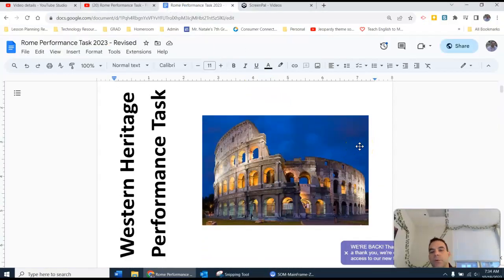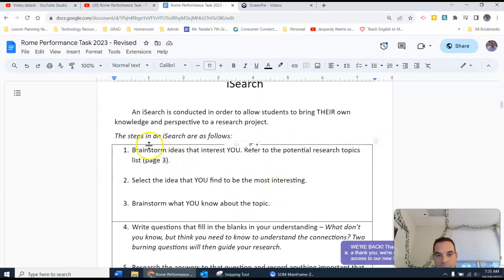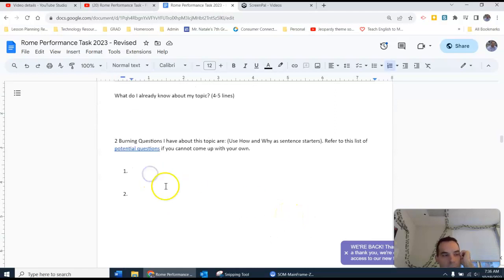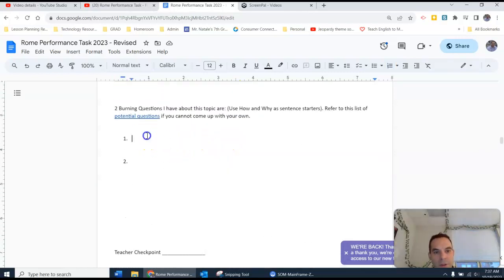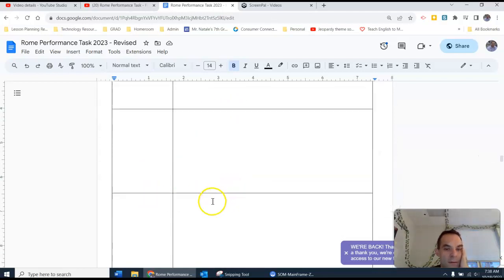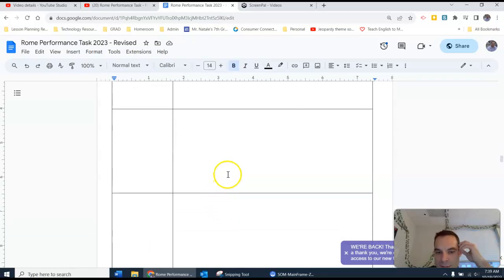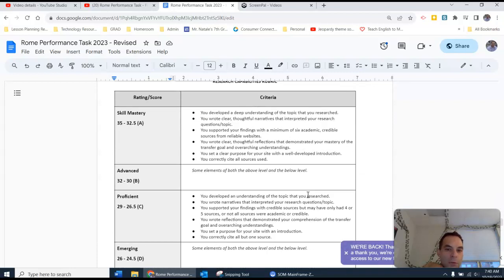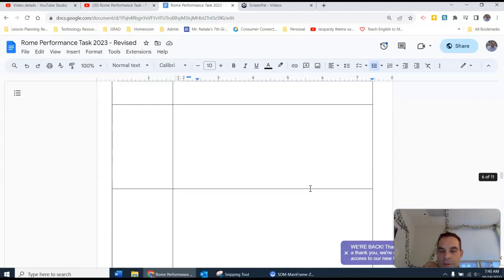Rome Performance Task 2023